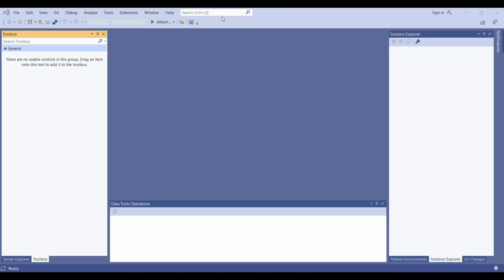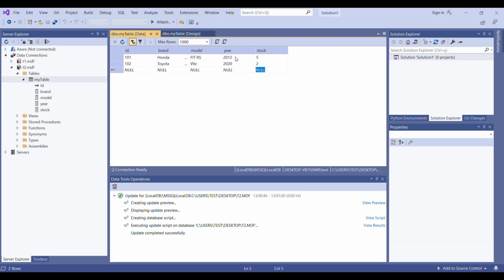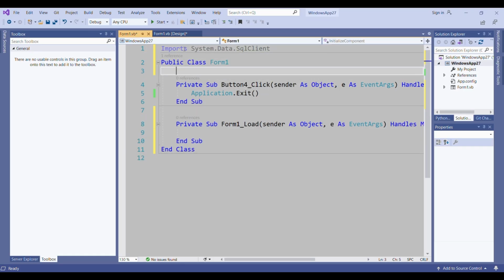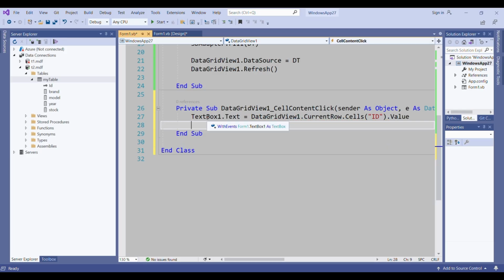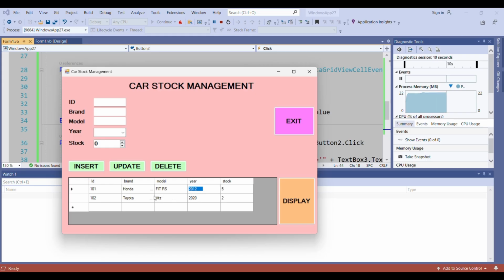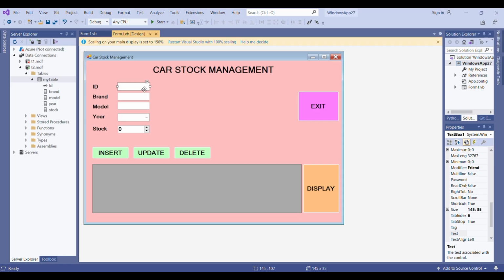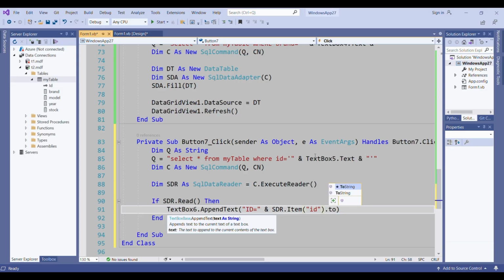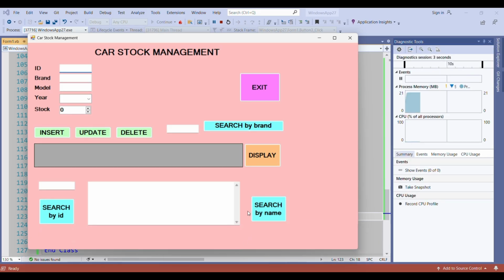VB.Net - Using Database with SQL in Windows Forms Applications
This is a supplementary material for the VB.Net-related courses given by Assoc. Prof. Dr. Yıltan Bitirim in the Computer Engineering Department of Eastern Mediterranean University.